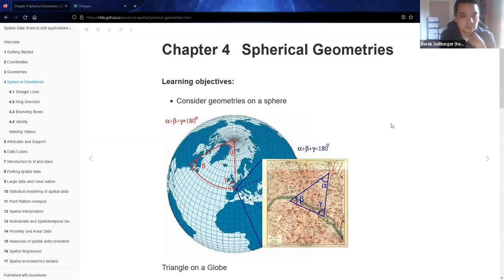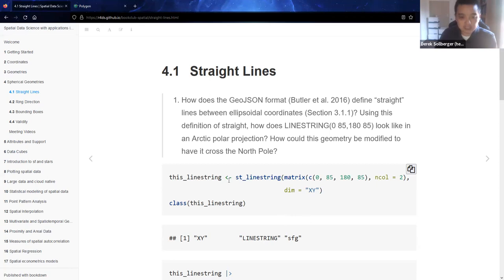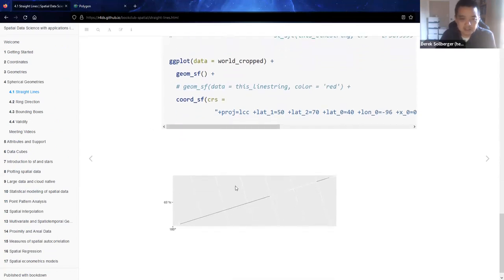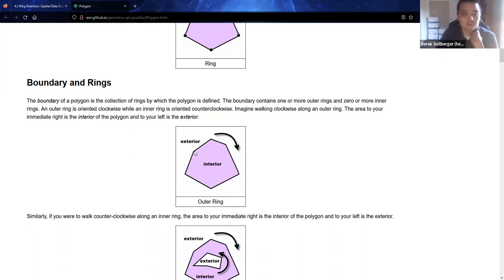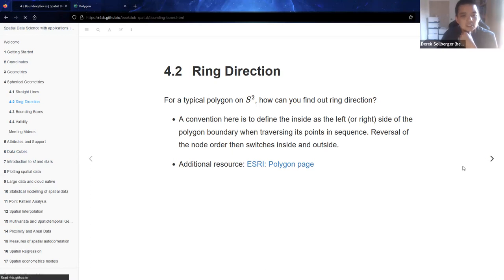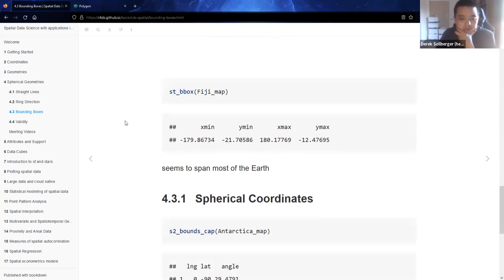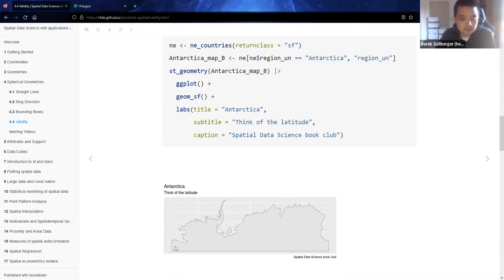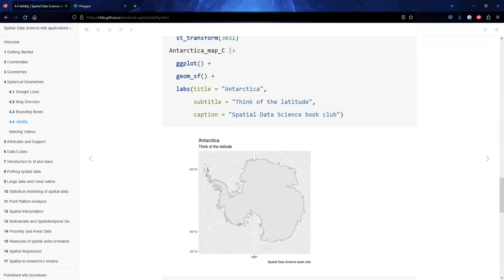Spatial Data Science: Spherical Geometries & Attributes and Support (spatial01 4 5)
Derek Sollberger leads a discussion of Chapter 4 ("Spherical Geometries") and Keuntae Kim leads a discussion of Chapter 5 ("Attributes and Support") from Spatial Data Science with applications in R by Edzer Pebesma, Roger Bivand on 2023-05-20, to the R4DS spatial Book Club. Cohort 01